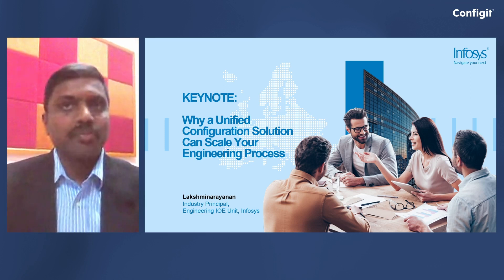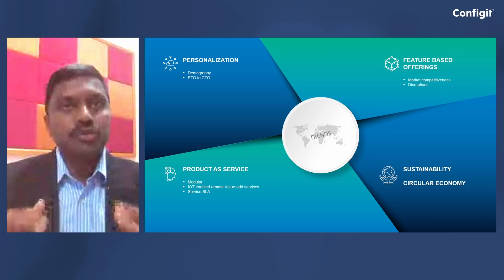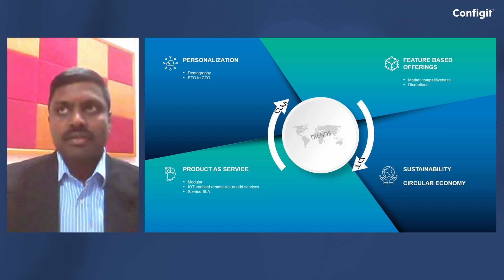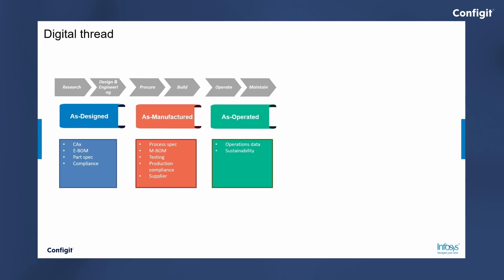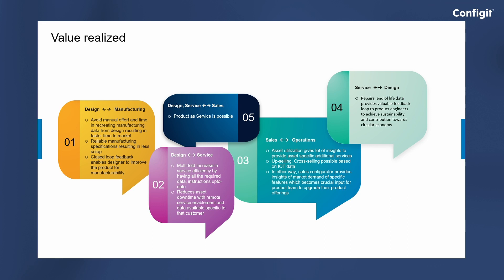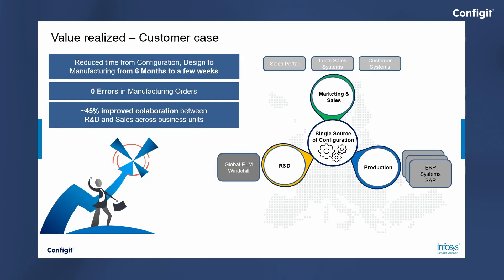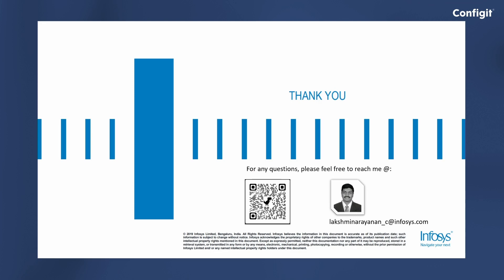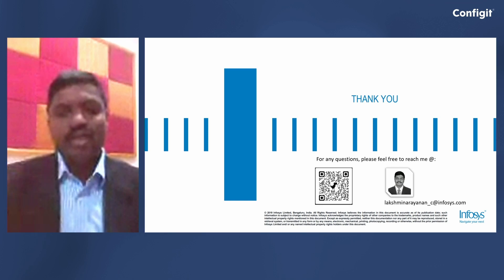KEYNOTE: Why a Unified Configuration Solution Can Scale Your Engineering Process - Configit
Lakshminarayanan C
Industry Principal, Infosys Limited, Infosys
Presentation from the Configit Configuration Lifecycle Management Summit 2022

With demand for enterprise integration and customized product offerings increasing, engineering has to sync with configuration lifecycle management concepts. Product complexity is increased due to digitized products with embedded technology, Servitization / Products-as-a-Service and more as well as a transformation from Engineer-to-Order to Configure-to-Order and product modularization. This has pushed the engineering function to its limits. The PLM systems are rapidly evolving to keep up and the product configuration for many still contains a lot of manual handovers and disconnected processes.

But how do you manage this complexity and automate processes to increase the engineering productivity and bring back valuable time for engineers to innovate?

It can only be successful if engineering adapts to an enterprise-wide, cross-functional ecosystem of configuration data based on integrated digital thread. This presentation will stress how a strong Configuration Lifecycle Management process is a key enabler for the digital transformation of the digital thread in engineering functions. It will be explained how Configuration Lifecycle Management addresses the core of orchestrating and providing a unified configuration solution to respond better to growing customer demands and minimize the risk of configuration errors, and at the same time increase the engineering productivity.